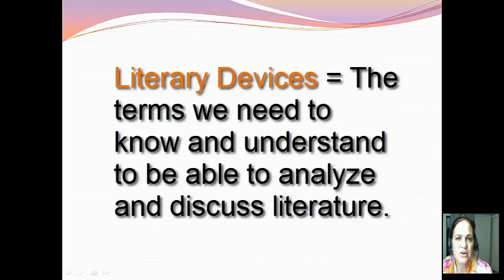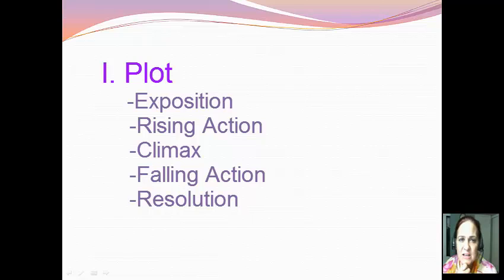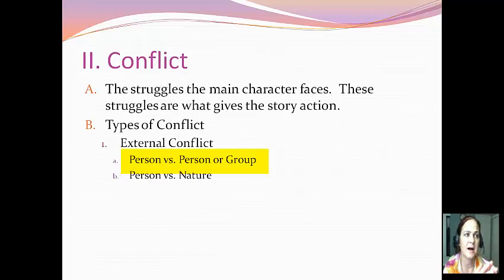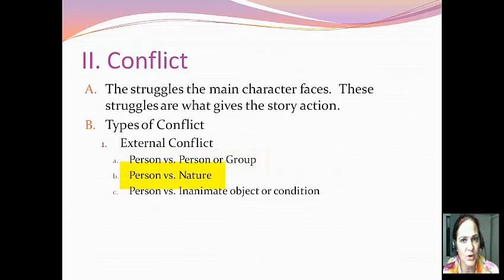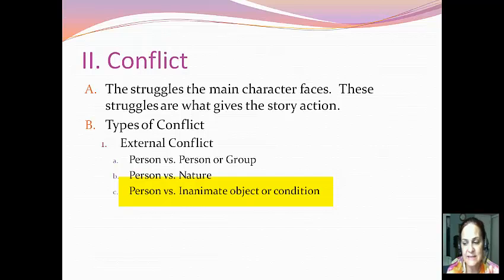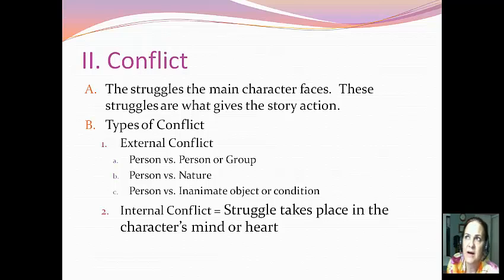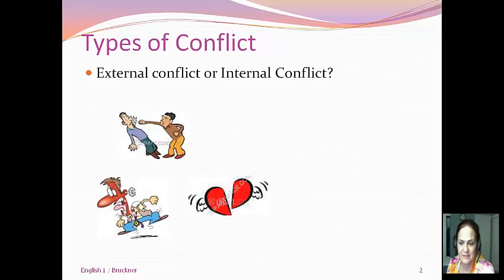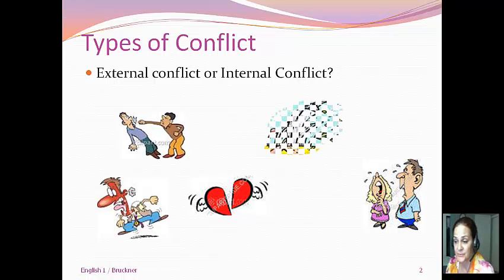Lit Devices L2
Conflict